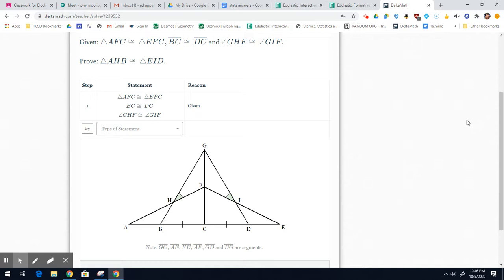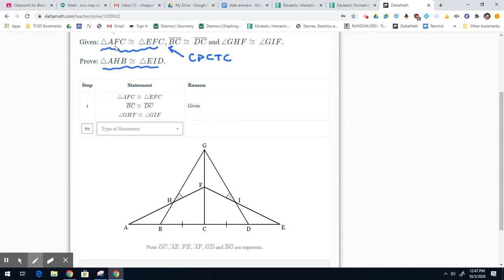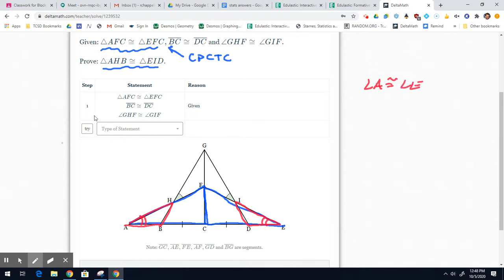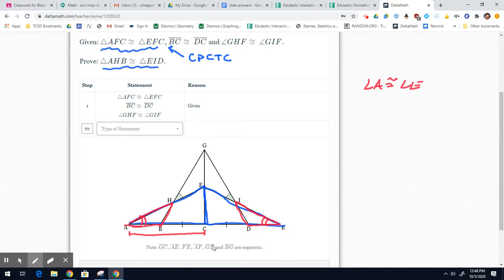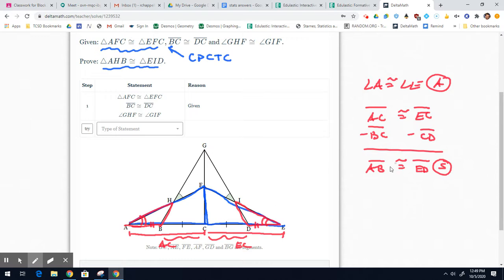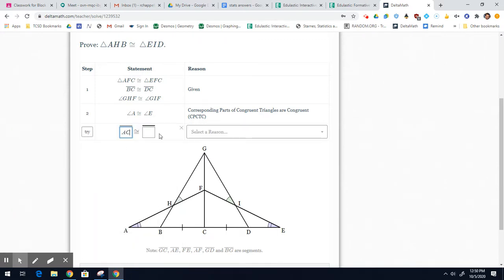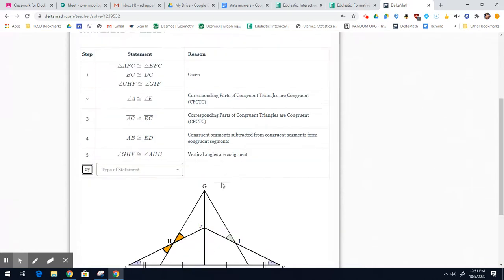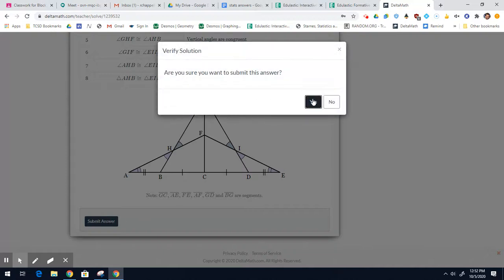hon geo 4.7 - hard proofs #1